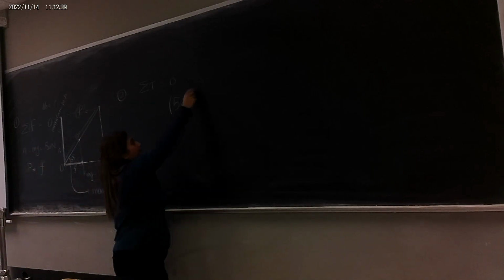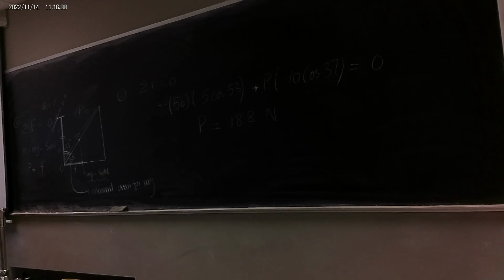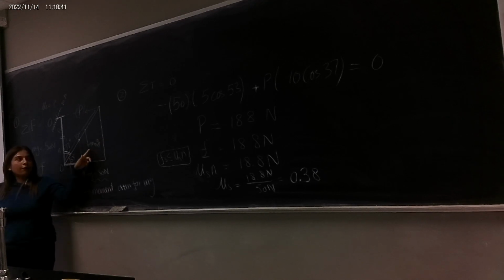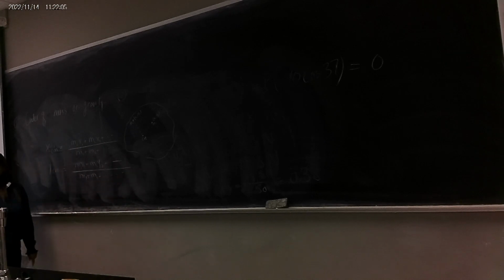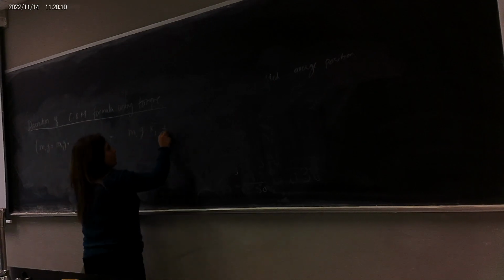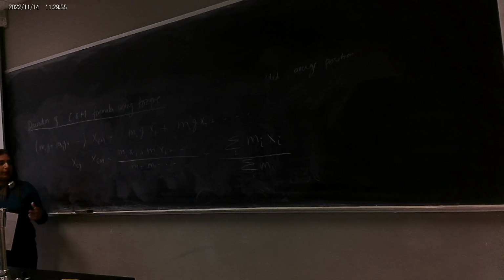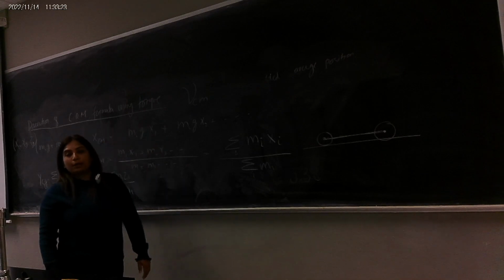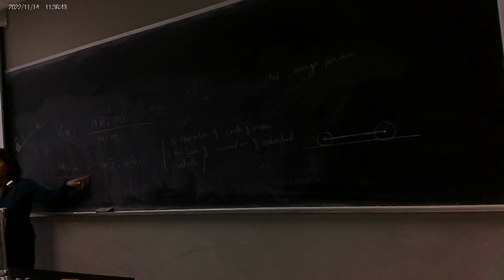Gen. Phys.1_Lect_11/14/2022